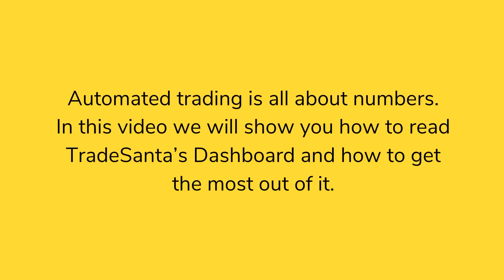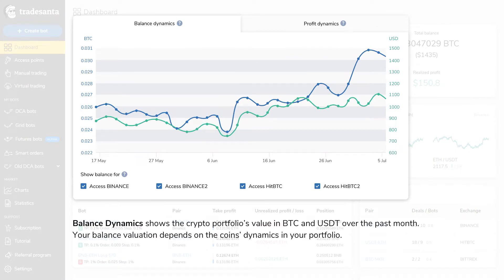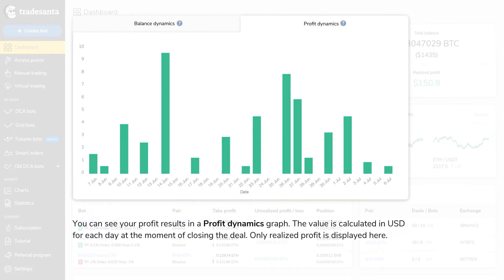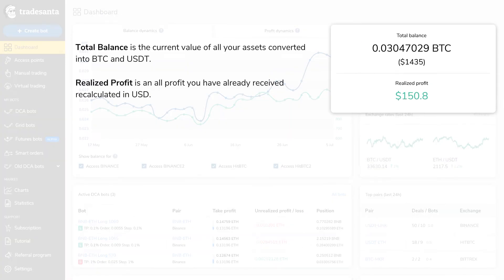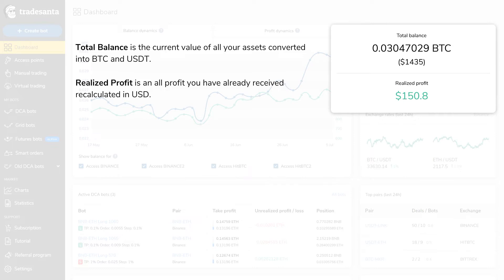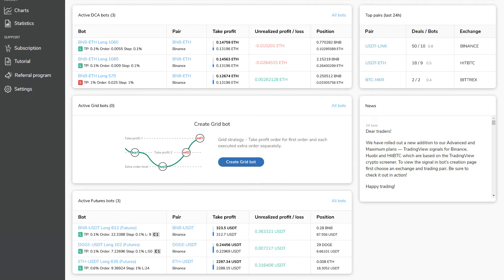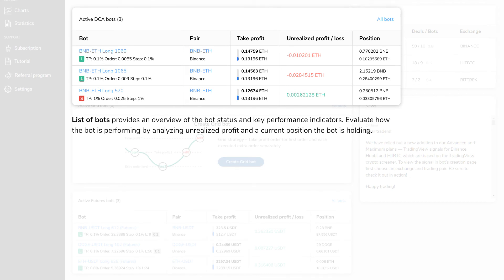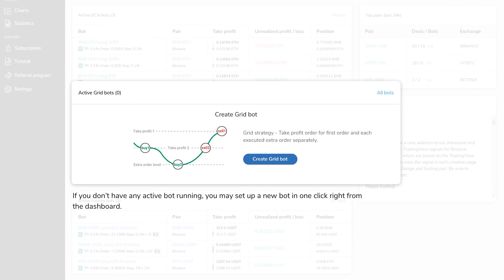TradeSanta's Dashboard Explained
TradeSanta's dashboard provides you with the most important information about your trading results and TradeSanta's bots performance. Watch this video to find out how to get the most out of it.

TradeSanta is cloud software that allows you to automate your crypto trading and take advantage of crypto market fluctuations. TradeSanta's cryptocurrency trading bots are available on  Binance, Binance Futures, Binance.US, OKX, Huobi, Upbit, HitBTC, and Coinbase Pro, with FTX and Kraken coming soon.